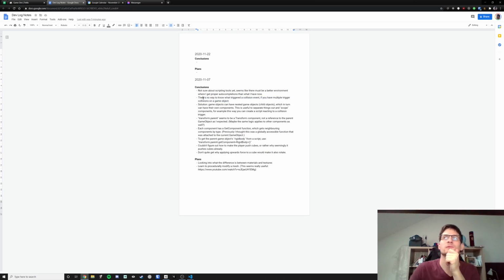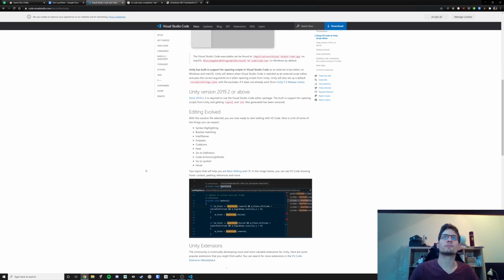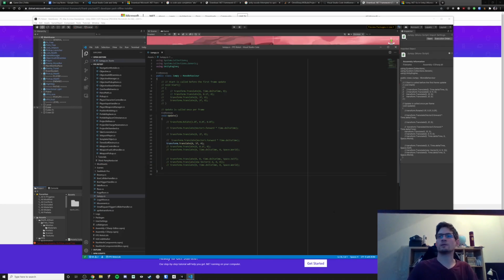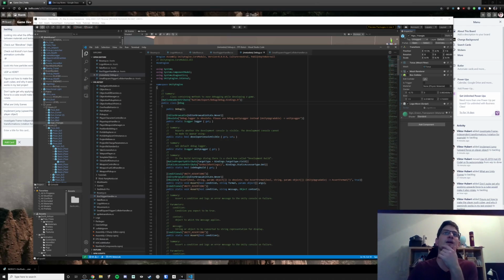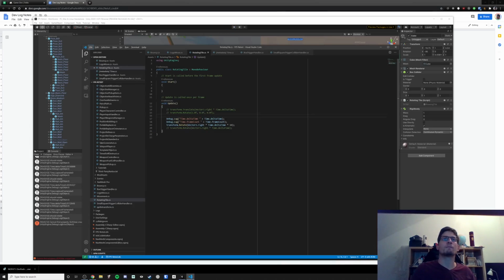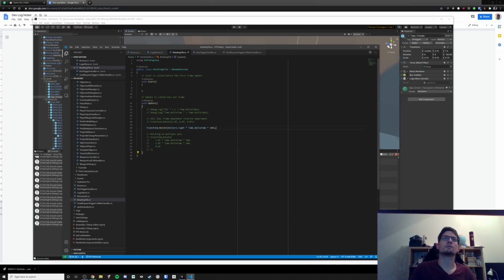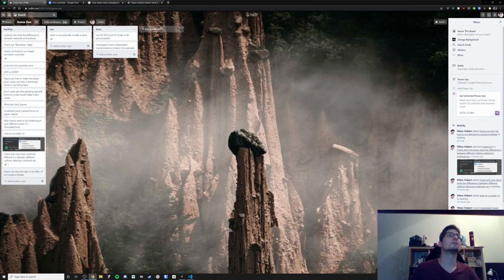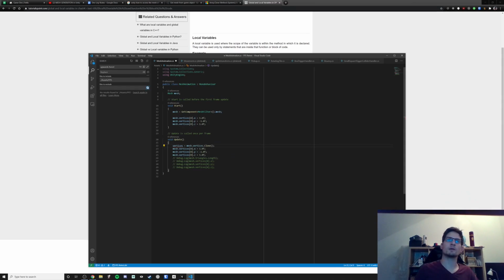Dev Log 2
So little progress under so much time. xD
That's just how it is when you're learning something from scratch.

What I Learned:
- To have autocompletion in VS Code, make sure the .net C# script version is set to 4.x in Unity, and that THEN you install .net 4.7.1. (This should fix “omnisharp”)
- In C#, properties are lowercase, while methods are uppercased. Go figure.
- Use Time.deltaTime for rotation and transformation to make frame-independent animations.
- I gained a slightly better grasp on where scripts are stored and how the Unity UI works.
- Managed to mutate an existing object's mesh. (changed a single vertex coordinate!)

Plans:
- Add a pulsing mesh animation to a cube’s one side. Should be based on a sin function, and must be time-dependent, not frame dependent. This’ll require me adding more vertices and triangles to the side of the cube to work with too.

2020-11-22